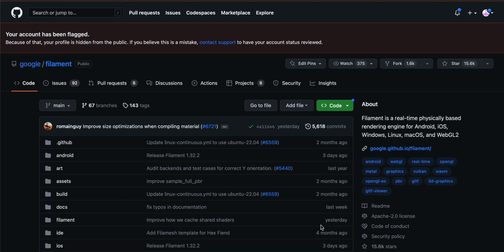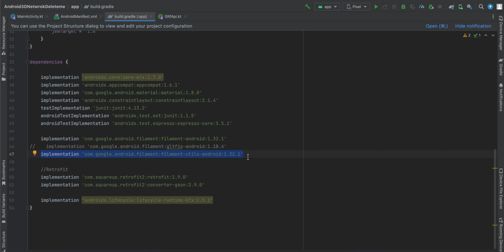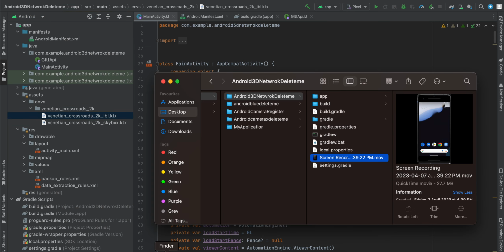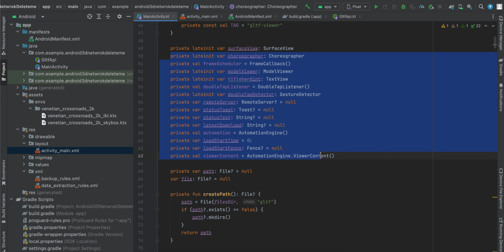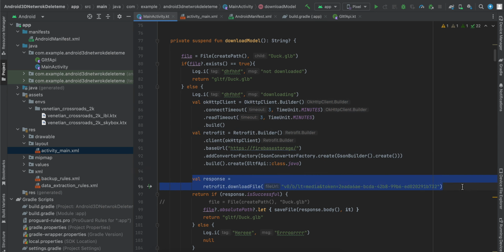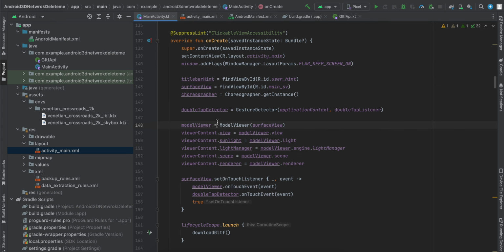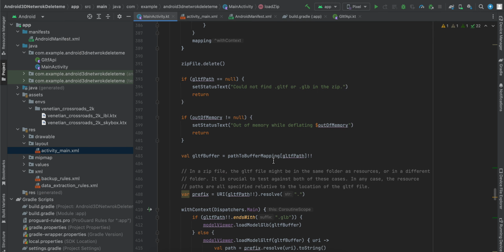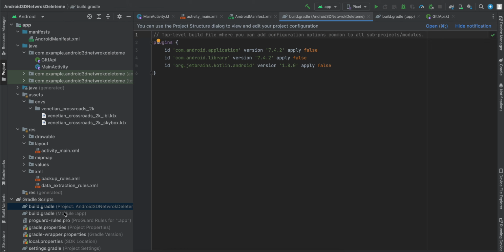Load 3d model from network/server in native android app using filament with kotlin